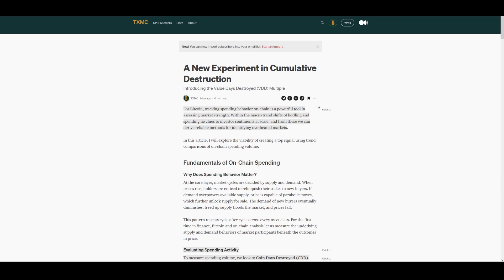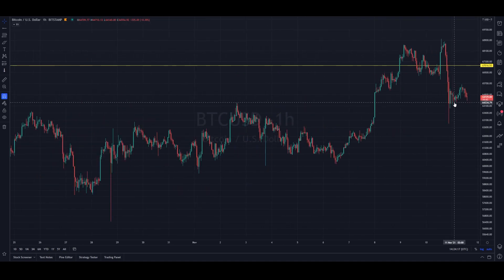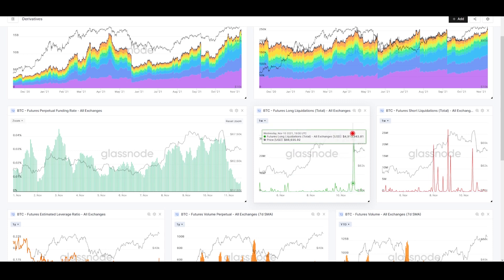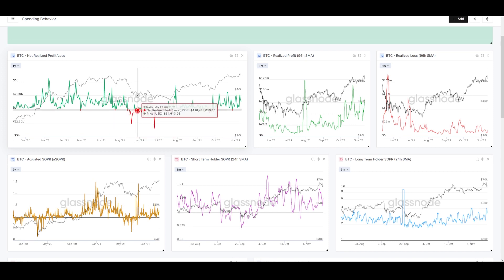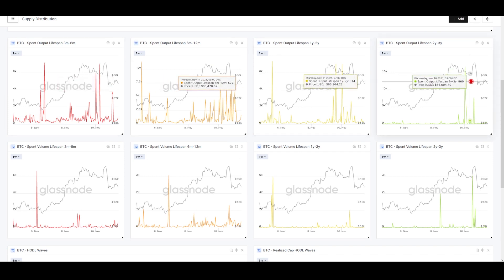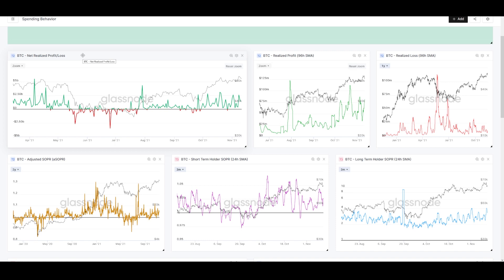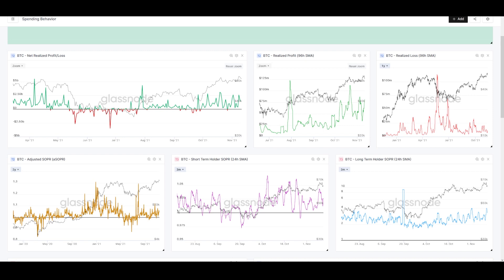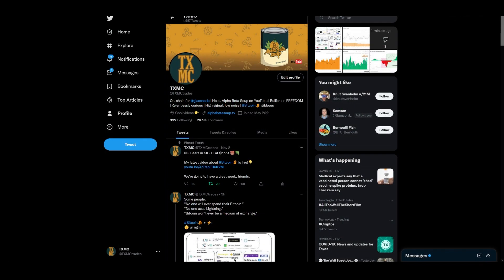SHAKE OUT the BEARS! Bitcoin Flushes and TESTS Your CONVICTION! On-chain Remains BULLISH!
We're looking at yesterday's sell-off, led by a washout in the futures market. We will check on spending behavior to make sure it's still bullish, and I share my thoughts on Bitcoin long-term and its volatility. Don't miss it!!

00:00 Introduction
00:59 Price Chart
03:56 Futures Market
07:19 Spending Behavior
11:07 Spent Coins by Age
12:48 Overall Assessment
13:36 My Thoughts on Bitcoin and Volatility
19:14 Conclusions / Twitter